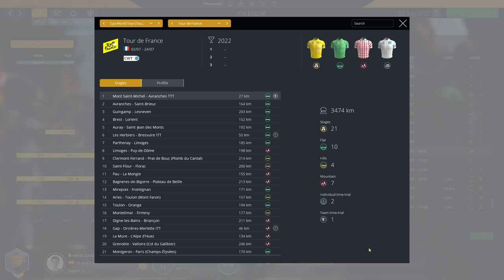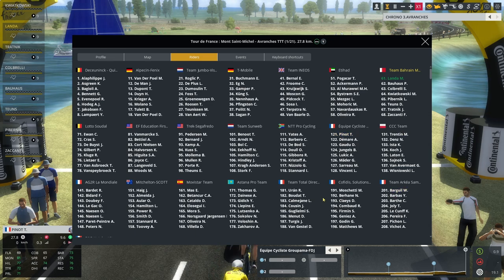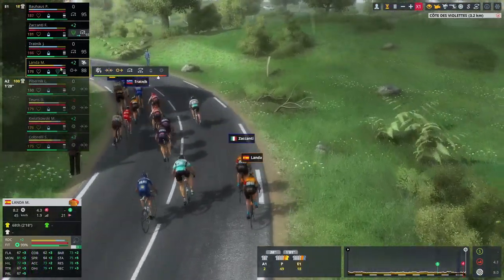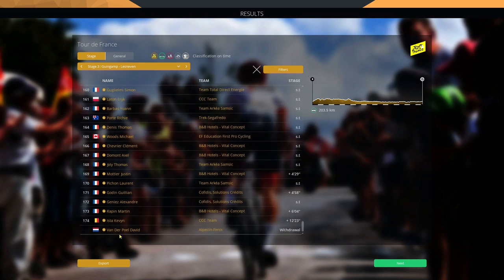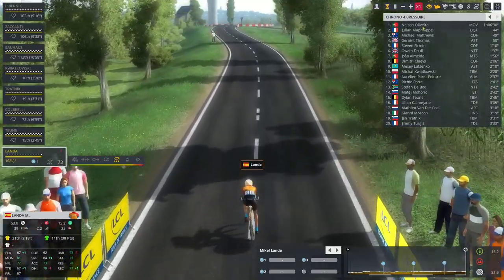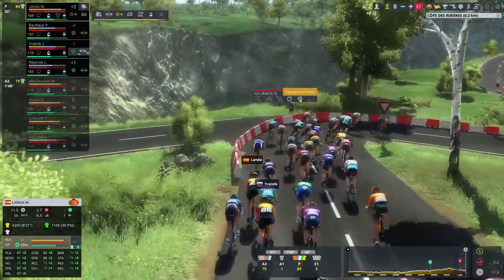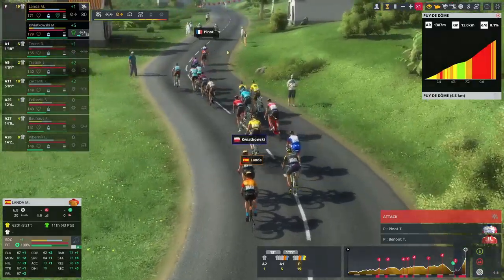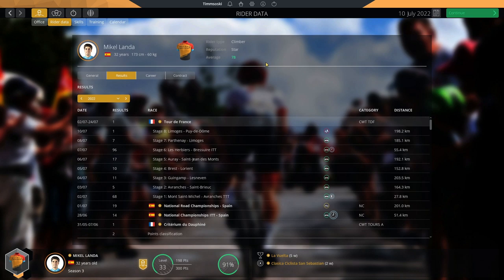FREELANDA - EP35: TOUR DE FRANCE #1! // Pro Cycling Manager 2019 // Pro Cyclist //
Finally, the Tour de France has arrived! The first week of the Tour today, which will include over 75KM of time-trialing, meaning it is highly unlikely Mikel will come through the week unscathed...

Welcome to a new series on my channel, FREELANDA! At 30 years old, Mikel Landa is now in the prime years of his career. However, we can expect him to start declining within the next five years. After showing he is one of the strongest climbers in cycling over the last decade, his results tell us differently. The biggest stage race he has won in his career is the Vuelta a Burgos. It's time for that to change...

I'm live on Twitch regularly with PCM and more, including the Trek Career and the PCM World Cup, follow me to know when I'm going live!

🎮 - Looking for more PCM content? Why not check out some of my other recent series?

🎵 - All music used on my channel is by the talented Panda Coast. Check him out!

🛠️ - My Setup:

- Asus Z87-K Motherboard
- Corsair Vengeance 8GB RAM (x2)
- Fractal Design ARC Mini ATX Case
- Samson C01u Pro Mic
- Paxcoo Double Nylon Pop Filter
- Logitech C920
- Perixx DX-1000L Gaming Mouse Pad

📋 - About Timmsoski:

My name is Joe, I create content mainly based around cycling and more specifically, Pro Cycling Manager. I started creating videos as a hobby in early 2019. I have always been interested in filmography and video editing, so combined with my passion for sport, this seemed like the perfect combination! 🤍

 - Joe / Timmsoski